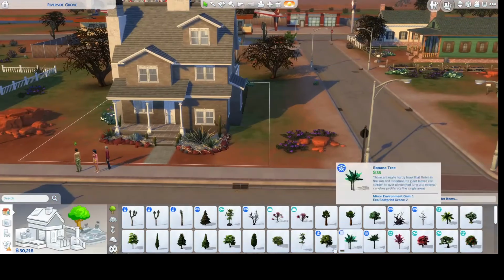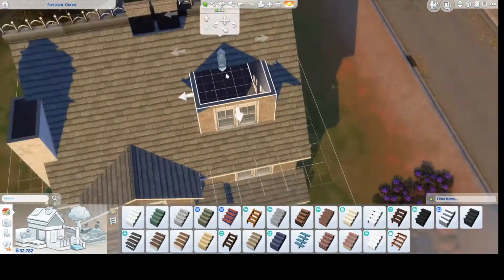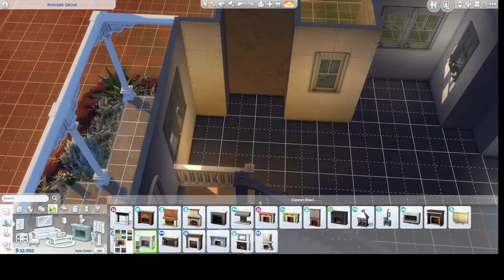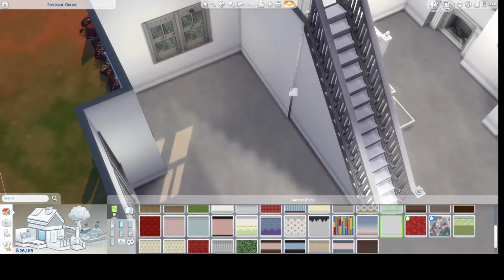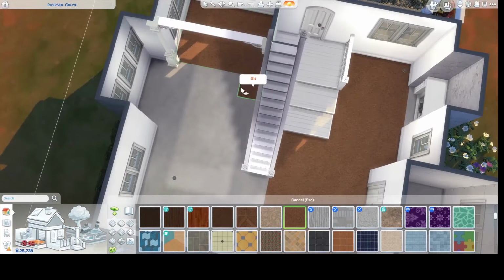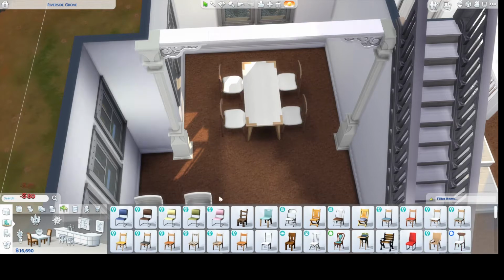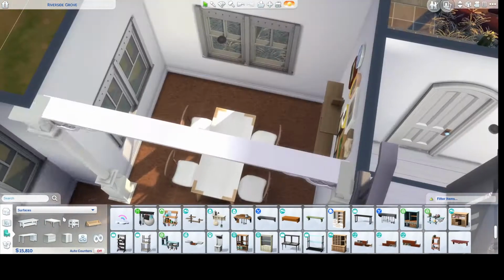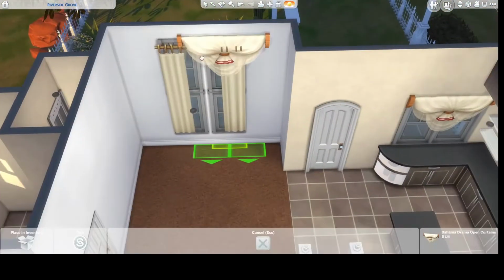Simple Suburban Home [NO CC] | Sims 4 Speed Build | DeeK Sims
Welcome Back!
Today I have another speed build for you, A simple suburban home in Strangerville! Available for download from the gallery - ID - DeeK1818